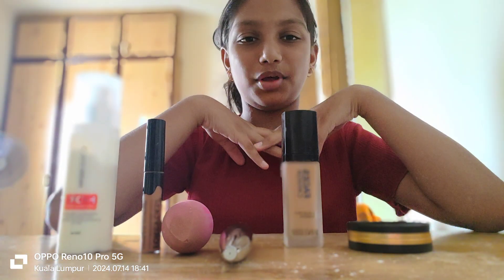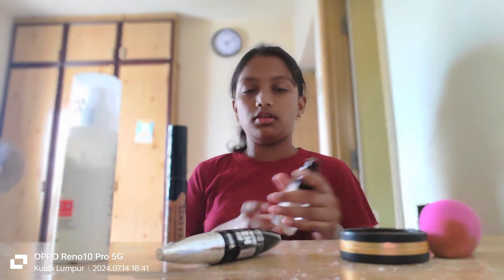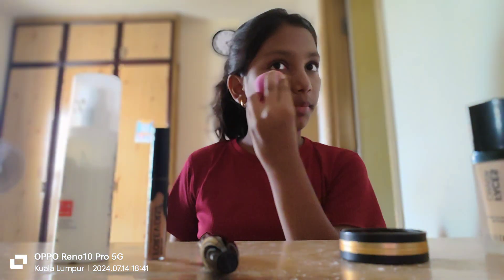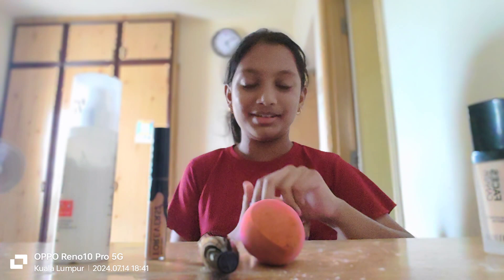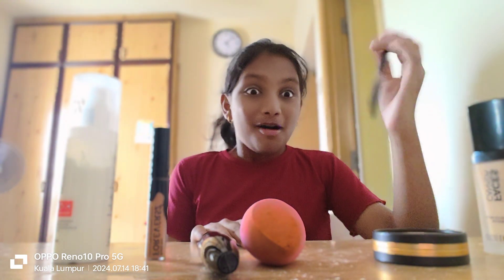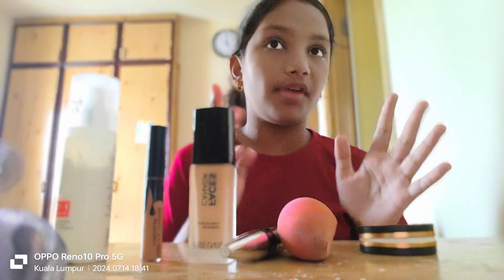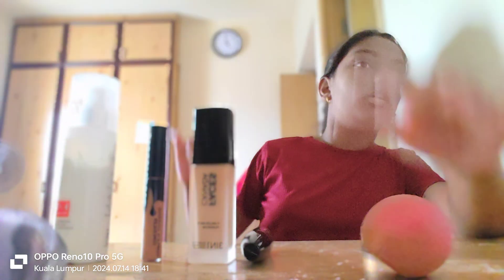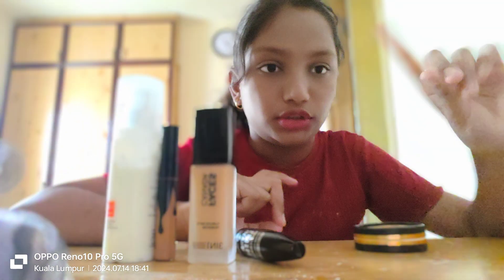makeup for birthday party 🎉🥳